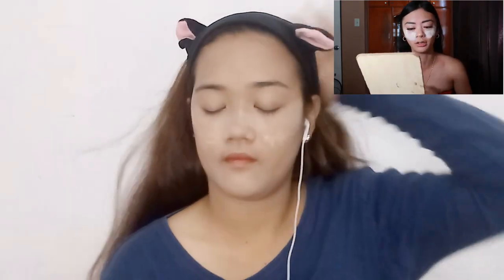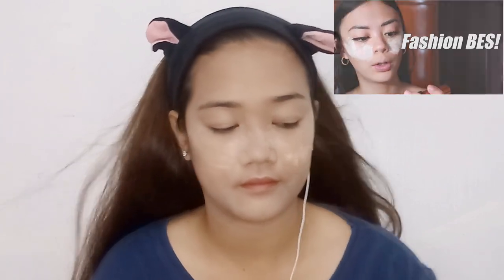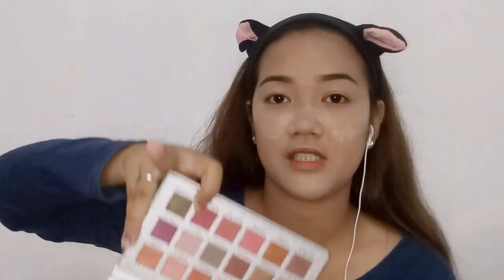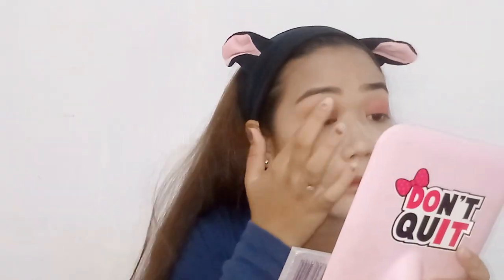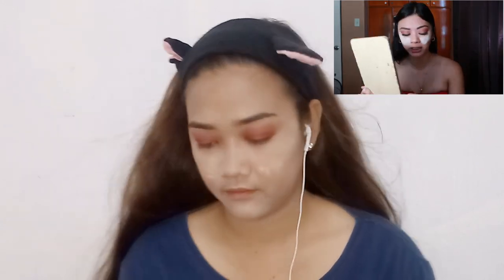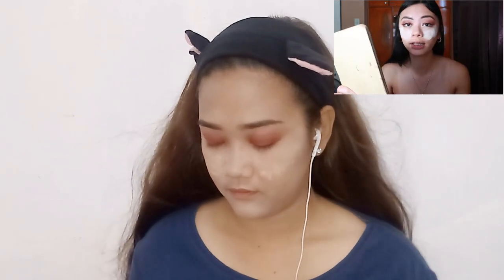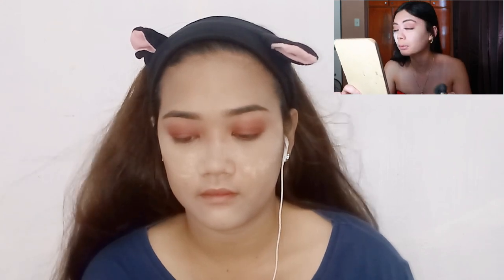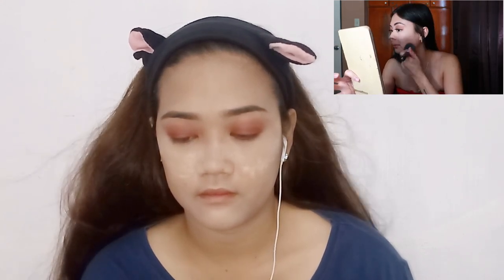I TRIED FOLLOWING A CAMILLE TRINIDAD (MARENG CAMILL OF JAMILL) MAKEUP TUTORIAL | Lyka Ramos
Not a pro.

Hi to all mandirigma out there. So I planned to make thia video ever since the 1st tutorial is uploaded. Kaso nahihirapan ako since iisa phone ko. Tapos ang hirap mag edit. Yun din gamit ko pag vivideo. Hahaha. Nakahiram lang ako ng phone kaya naka pag video. So Ihope you guys will like this video. Thankyou so much!

Phone Used for filming: LG STYLUS3
Video Editor: Power Director Pro
Thumbnail Editor: Thumbnail Maker App

PS: Special thanks to Rafiel Basco for making my intro.
Check his youtube channel: RAFBIE

PPS: I'LL UPGRADE MY SET UP SOON! WISH ME LUCK. HAHAHA